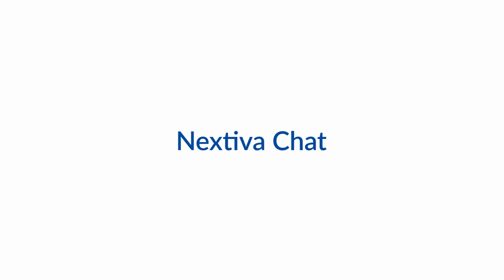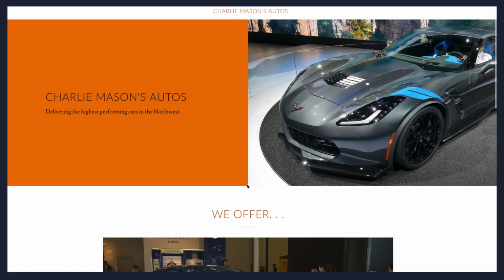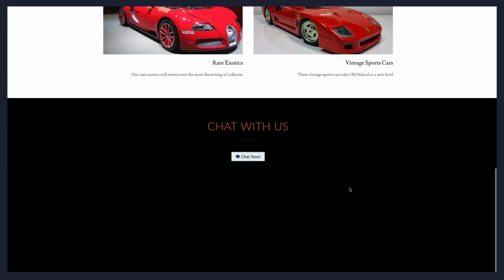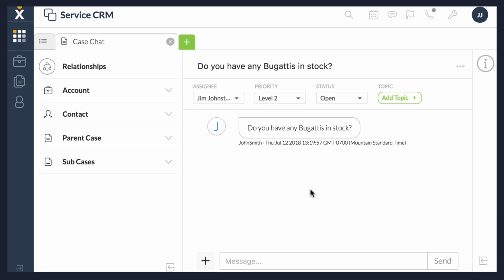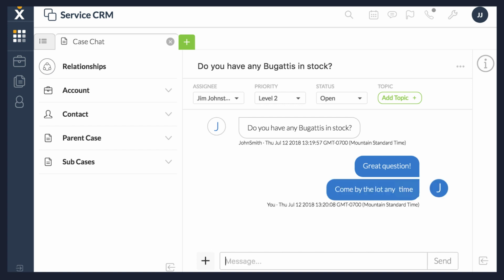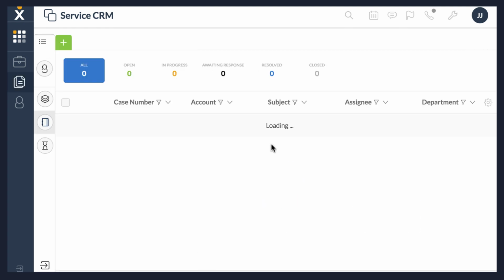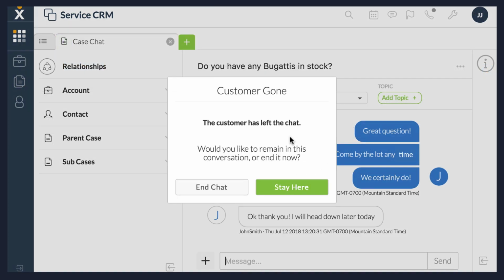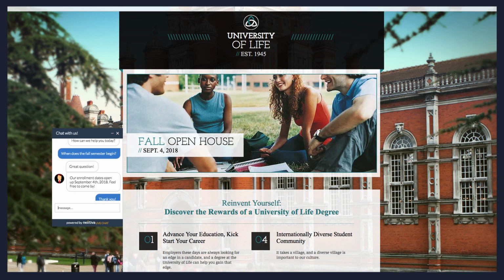Use Nextiva Chat to Engage People on Your Website | Nextiva Tutorial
Use Nextiva Chat to give your customers faster service, boost overall efficiency, and solve customer issues quickly.

When customers have quick questions - and want quick answers - customers not only prefer live chat, but have come to expect it. 77% of customers say being able to quickly chat during their shopping experience has positively influenced their attitude
about the retailer.

Some customers are hesitant to contact businesses for help, even when they need it, which can be damaging to their experience. Nextiva's Proactive Chat feature lets you reach out to them when they need it the most.

Add Proactive Chat to specific website pages, or set them to trigger after a visitor has spent a certain length of time on a page.

Shortcuts allow agents to type commonly sent messages with just a couple keystrokes. This saves them from having to type out the same sentences over and over again, while also ensuring consistent and typo-free messages.

Agents love this feature, but it's an even bigger win for your customers and your business. Shortcuts enable you to help more customers in less time.

With Nextiva Chat, everybody wins.